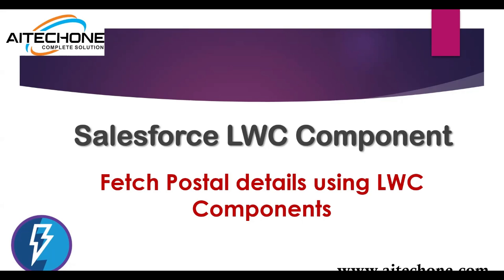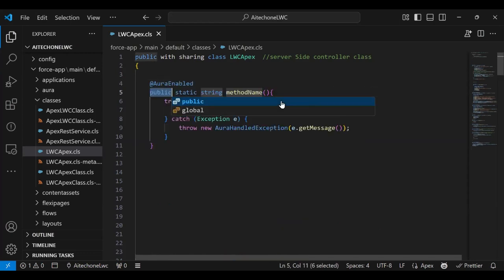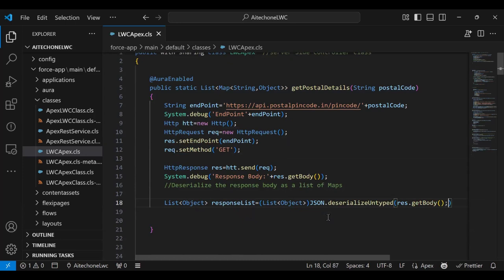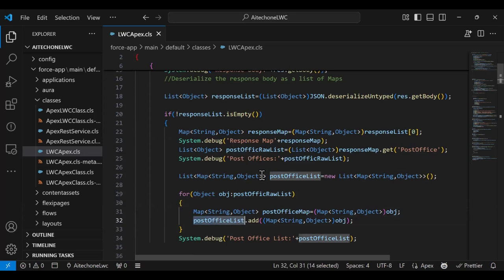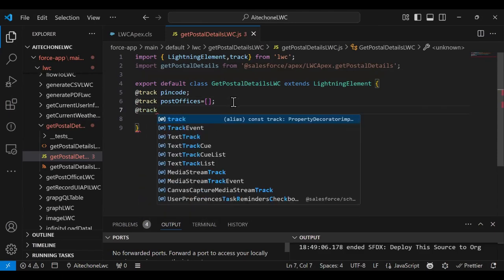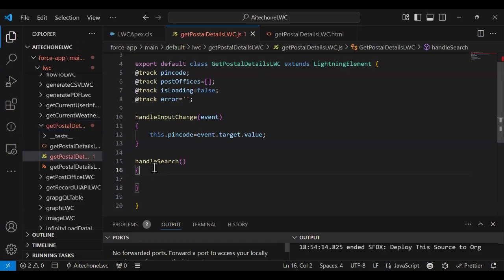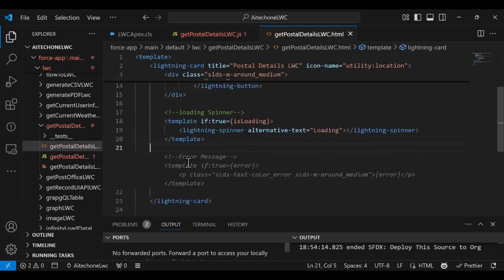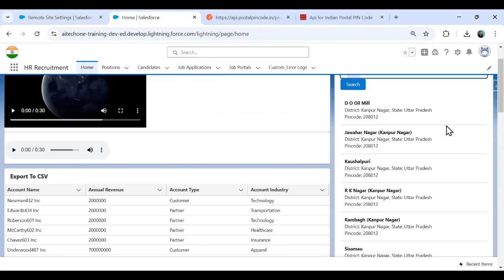Salesforce LWC Tutorial Case Study 5: Fetch Postal Details Using Pin Code on LWC using REST API